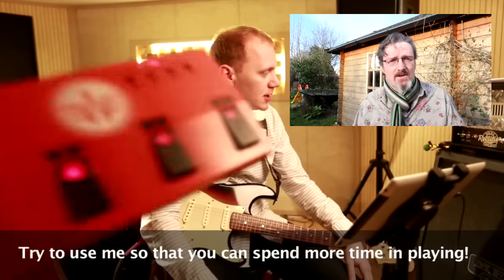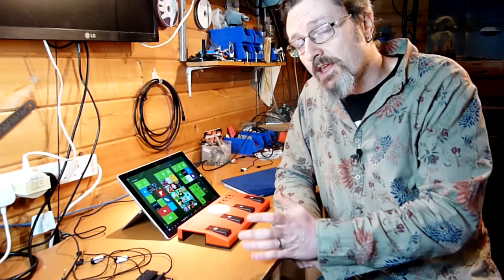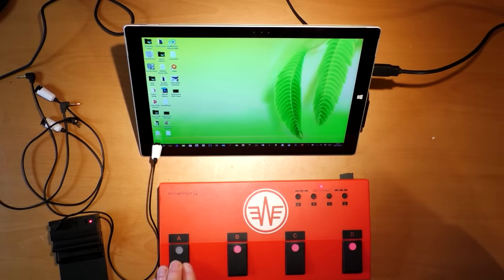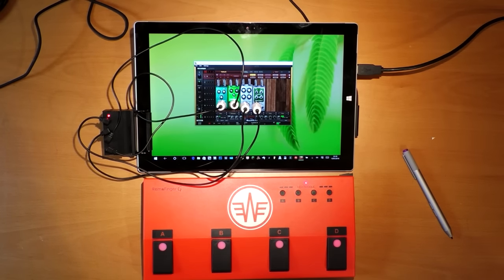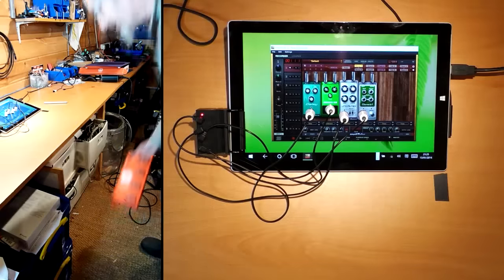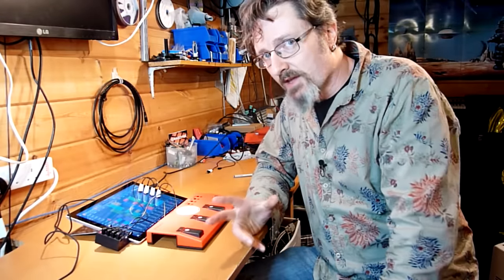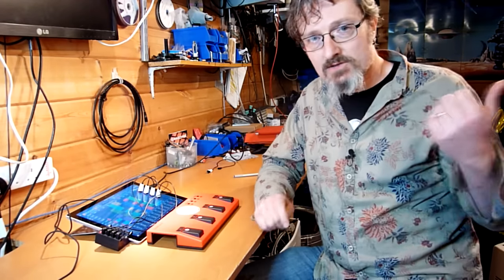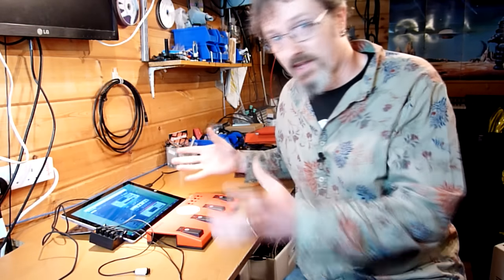Full Review of Wifo Corp Remofinger G on Microsoft Surface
The Remofinger G is an awesome wireless foot controller for any tablet or touch screen. Here I'm reviewing it with the Surface Pro 3 and Surface 3 and having a wonderful time doing it.